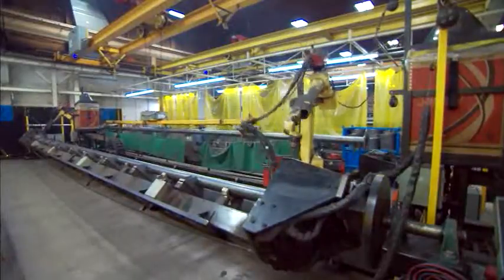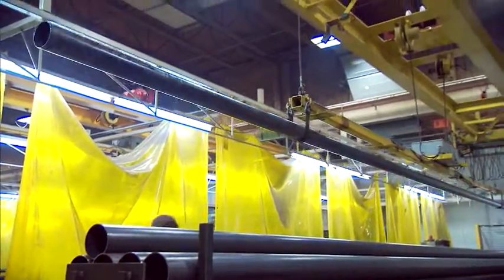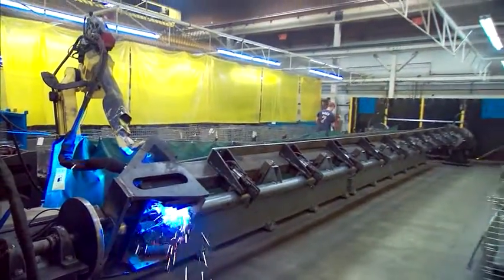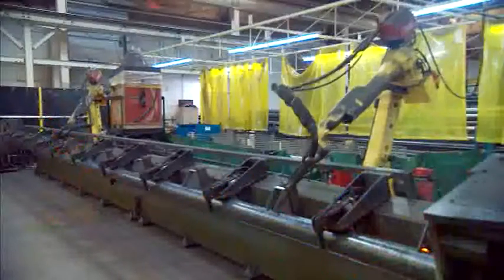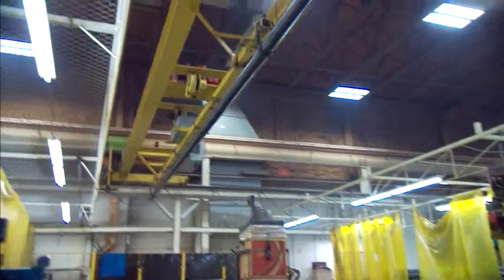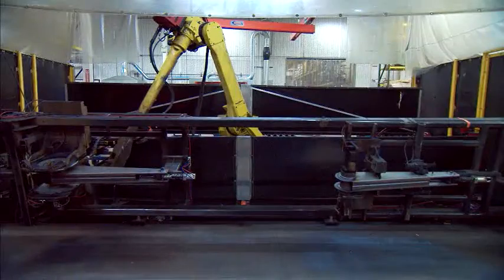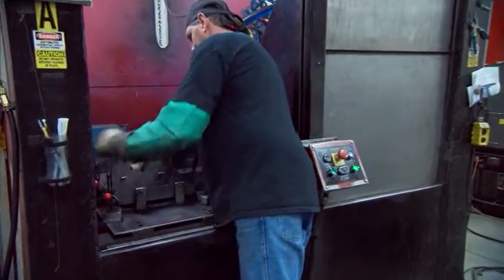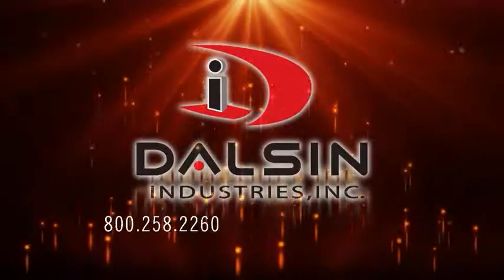Dalsin Industries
Dalsin Industries is a value-driven and innovative precision metal manufacturing extension of our OEM (Original Equipment Manufacturer) customers’ business. With corporate headquarters and manufacturing in Bloomington, MN, and a production facility strategically located in Phoenix, AZ, Dalsin delivers the very best quality and service available in today’s manufacturing marketplace. We bring metal manufacturing solutions through a unique blend of experienced staff, advanced and automated CNC stamping and fabrication/assembly equipment, and design services supporting product manufacturing cost reduction and optimized product fit, form, and function.